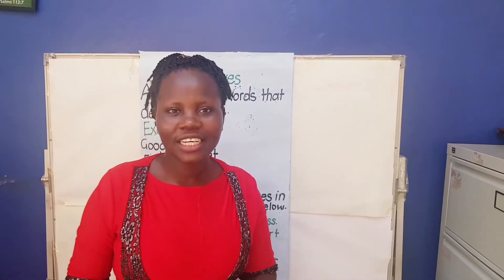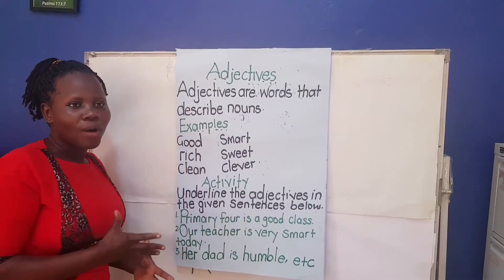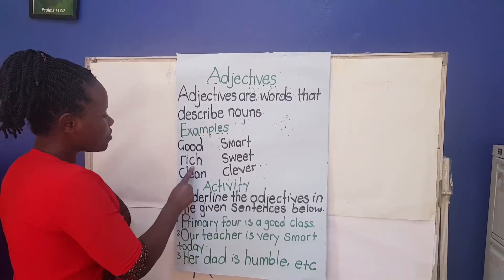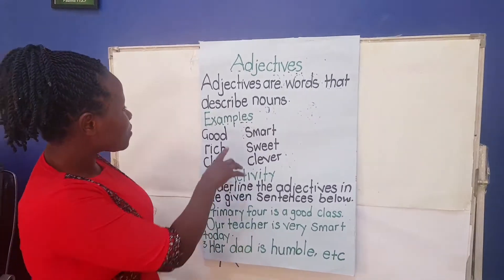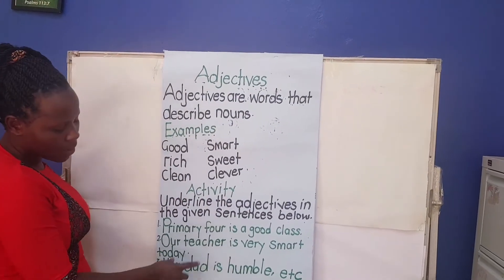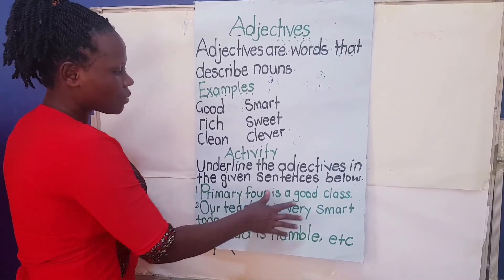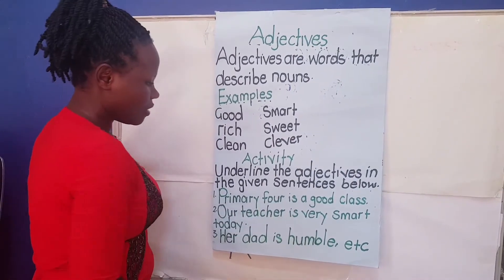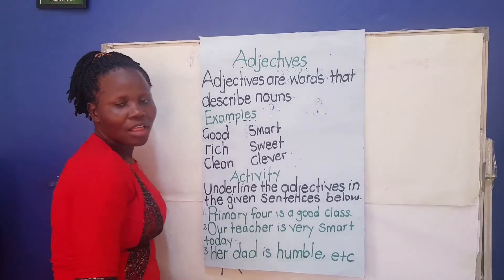lesson 1 english p4